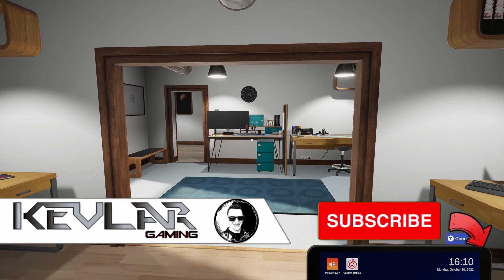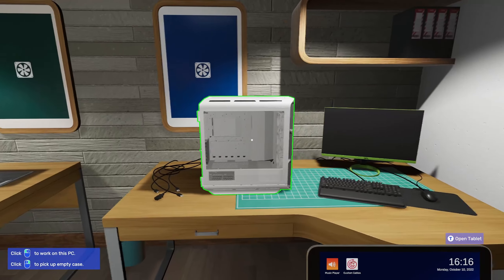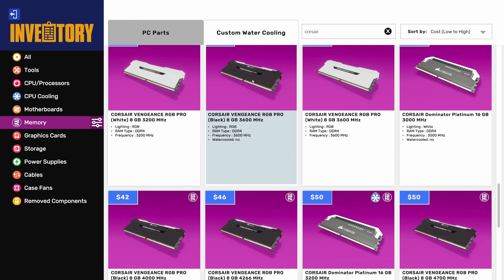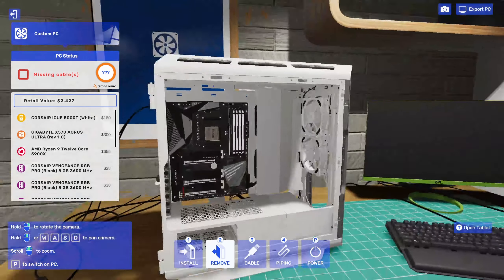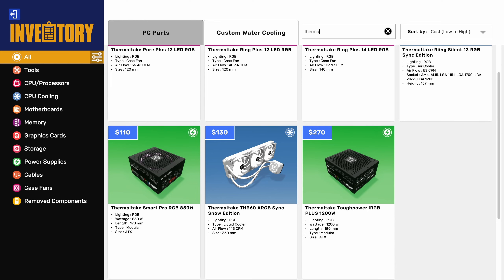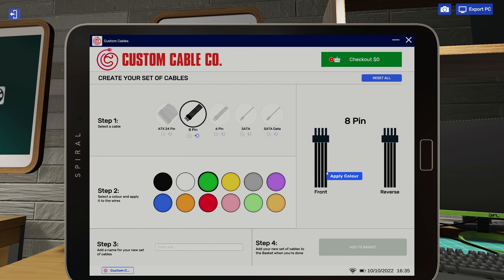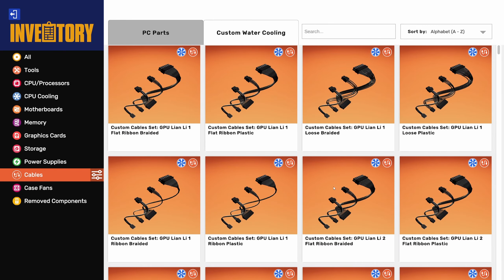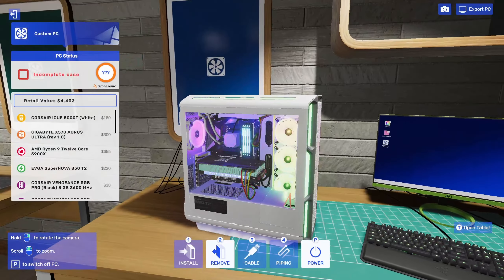Trying to build my own PC on PC Building Simulator 2! - Custom Cables update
PC Building Simulator 2 has been out a while now, and there have been multiple updates since I last played and originally attempted to replicate my own PC in free build mode.  We were fairly happy with the result compared to the PC Building Simulator 1 result mainly because the RGB lighting looks so much better, but we were missing some parts, and the biggest disappointment was they hadn't included any other RGB other than Fans and main components, which is what I expected on PC Build Sim 2.
So looking at some of the updates i saw there was a Customer Cables update, and in image i saw took to me RGB cable are included! So here we go with attempt 2 in PC Building SIM 2to see if we can get any closer to my real PC.